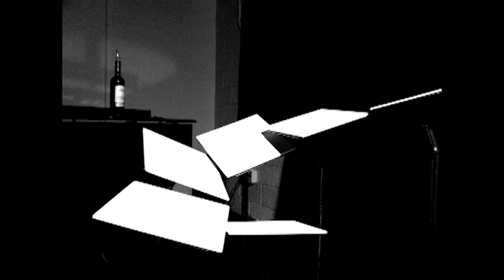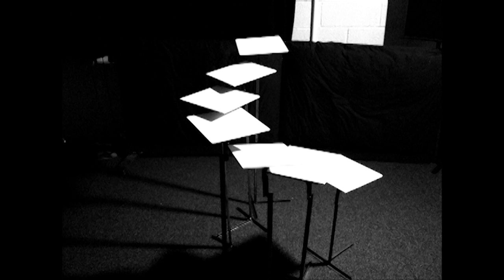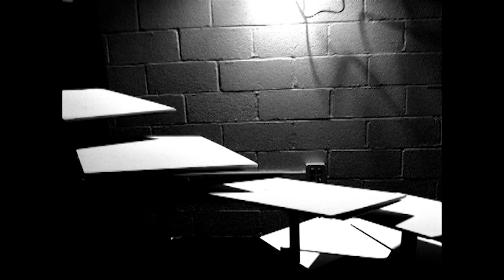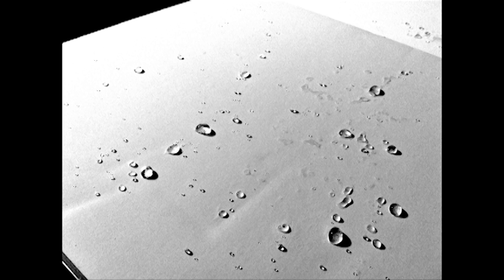Kinetic sculpture with superhydrophobic coating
Sculpture by Emmanuel Dumont.

In collaboration with Ilker Bayer and Tom Schutzius.